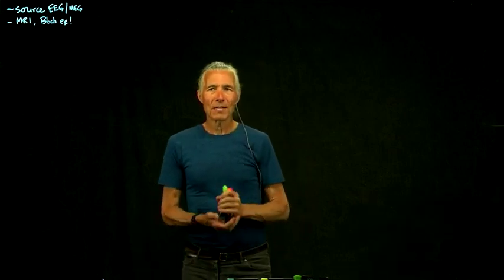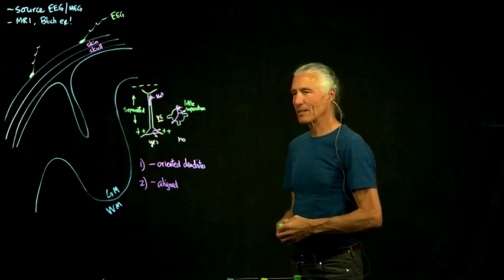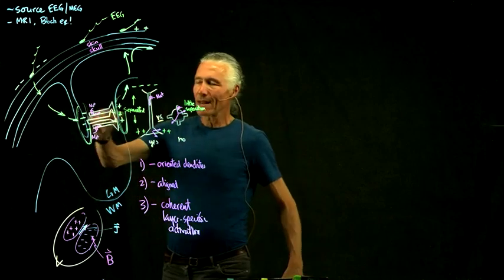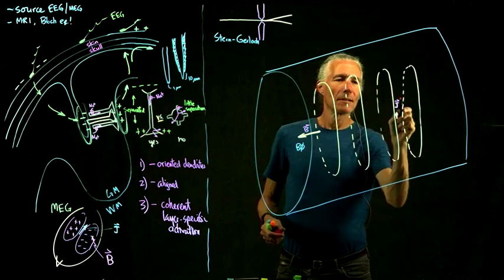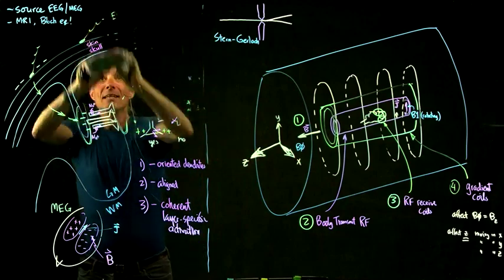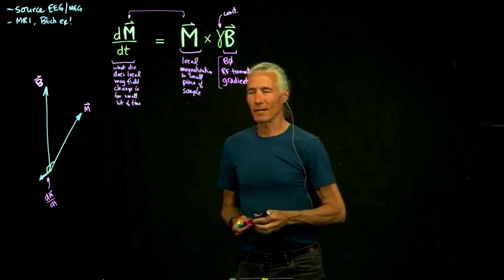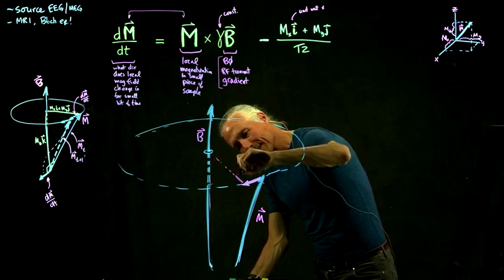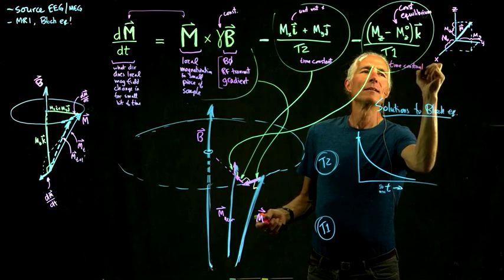39 SourceEEG,MRIBlochEq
(1) cortical sources of EEG/MEG
(2) MRI hardware
(3) MRI Bloch equation        \